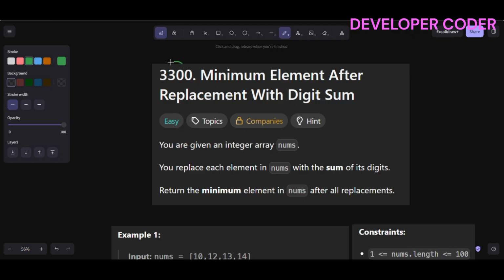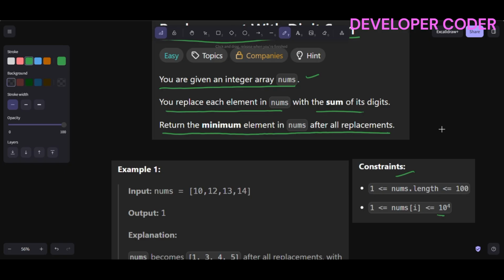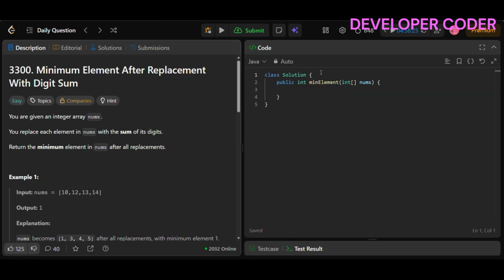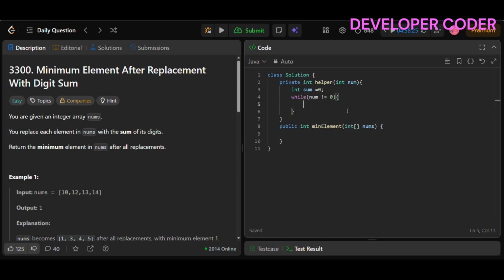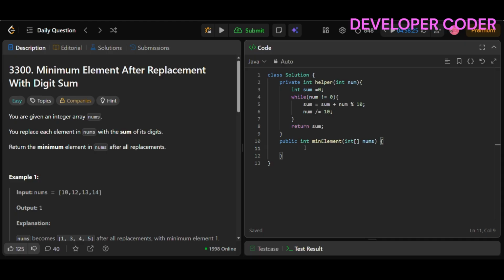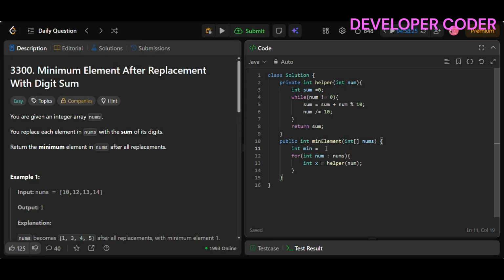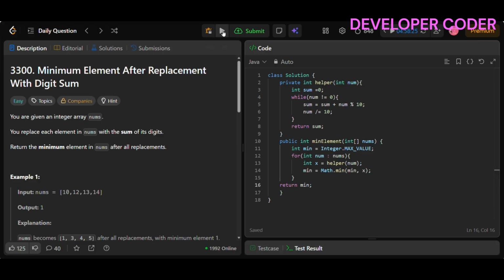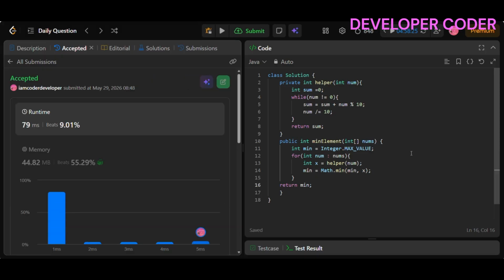Minimum Element After Replacement With Digit Sum | LeetCode 3300 | Java Code | Developer Coder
In this video, we solve the LeetCode problem "Minimum Element After Replacement With Digit Sum" (LeetCode 3300) using Java. This coding interview problem focuses on arrays, digit sum logic, and efficient implementation techniques commonly asked in technical interviews and online coding assessments.

📌 In this video:
✔️ Java implementation walkthrough
✔️ Efficient coding approach

💬 Comment your approach or doubts below!

LeetCode 3300 Minimum Element After Replacement With Digit Sum
Minimum Element After Replacement With Digit Sum Java
LeetCode 3300 Java Solution
Minimum Element After Replacement With Digit Sum Explained
LeetCode Easy Array Problem
Digit Sum Problem In Java
Minimum Element Digit Sum Problem
Java Coding Interview Problem
LeetCode Array Problem Java
Developer Coder LeetCode Solution
Java DSA Practice Problem
LeetCode Daily Challenge Java
Coding Interview Arrays Problem
Digit Sum Logic Java
LeetCode Beginner Friendly Problem
Java Competitive Programming Problem
Minimum Element After Replacement
LeetCode Math Problem Java
Java Logic Building Problem
DSA Problem Solving Java
LeetCode Solutions For Beginners
Java Interview Preparation Problem
LeetCode Easy Problem Solution
Coding Challenge Java
Java Array Interview Question
Programming Problem Solving Java
LeetCode Tutorial Java
Minimum Digit Sum Element
Digit Sum Array Problem
Java Algorithms Practice
Coding Rounds Preparation
Java Coding Practice Problem
Interview Coding Question Java
LeetCode Explained Java
Java Problem Solving Tutorial
Developer Coder Java Tutorial
Easy LeetCode Problem Java
Programming Logic In Java
Array Traversal Problem Java
Technical Interview Preparation
Java DSA Interview Questions
Coding Skills Improvement
Java Software Engineer Preparation
LeetCode Java Coding
Minimum Element Array Problem
Java Coding Logic
LeetCode Problem Walkthrough
Digit Sum Calculation Java
Java Competitive Coding
LeetCode Interview Question
Array And Math Problem Java
Java Coding Concepts
Problem Solving Techniques Java
LeetCode Arrays Tutorial
Coding Practice For Interviews
LeetCode Java Explanation
Minimum Element Logic Problem
Digit Sum Interview Problem
Java Placement Preparation
Coding Tutorial For Beginners
DSA Arrays Problem Java
LeetCode Easy Tutorial
Interview Preparation Coding
Java Technical Interview Question
LeetCode Coding Practice
Programming Tutorial Java
Java Algorithm Explanation
LeetCode Java Walkthrough
Minimum Element Java Program
Digit Sum Coding Question
Coding Interview Java Arrays
Java DSA Concepts
LeetCode Solution Walkthrough
Java Programming Practice
Array Manipulation Java
LeetCode Logic Building
Java Coding Exercise
Competitive Programming Java
LeetCode Practice Tutorial
Coding Interview Concepts
Java Developer Interview Preparation
Easy Coding Question Java
LeetCode Simple Problem
Java Array Coding Practice
Minimum Value Digit Sum
Coding Questions For Placements
Java Coding Session
DSA Practice Tutorial
Programming Interview Problem
Digit Sum Based Problem
LeetCode Coding Tutorial
Java Logic Practice
Array Based Coding Problem
Software Engineering Coding Interview
Developer Coder DSA
Java Coding Problem Explanation
LeetCode Problem Solving
Interview Ready Coding Java